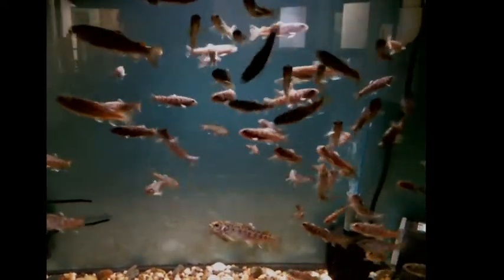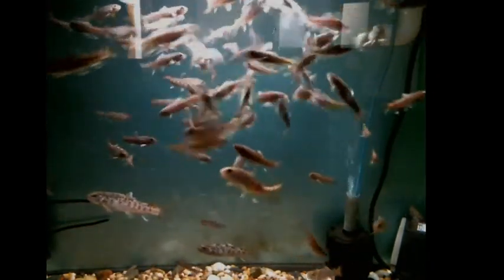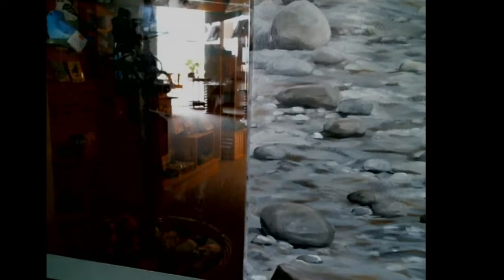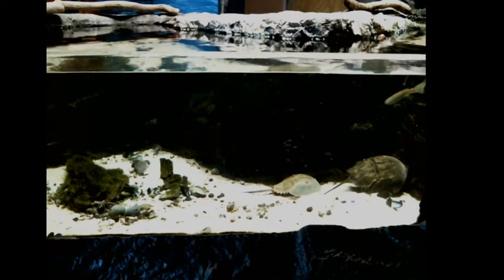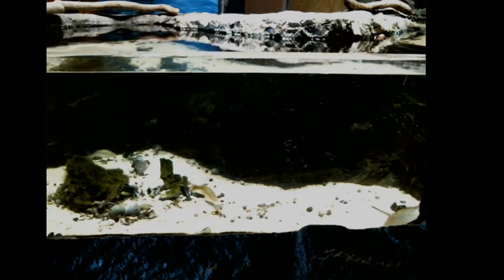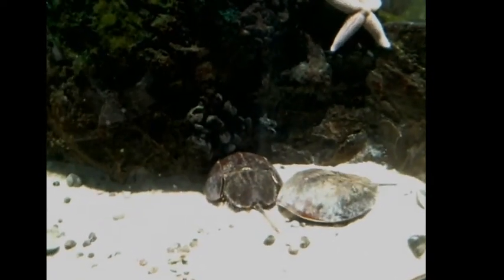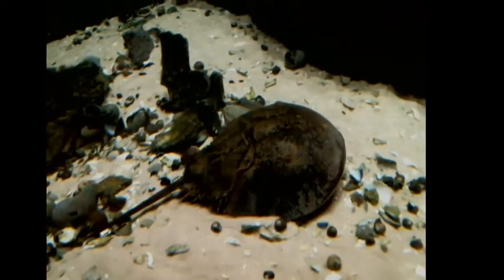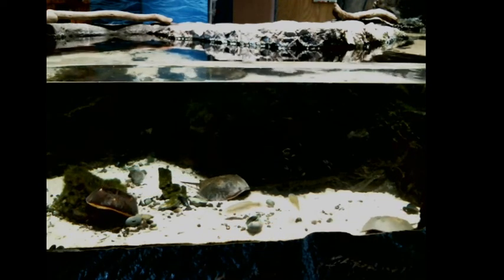Animal Room Tour 10